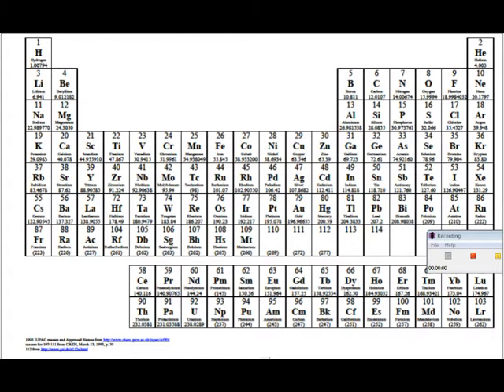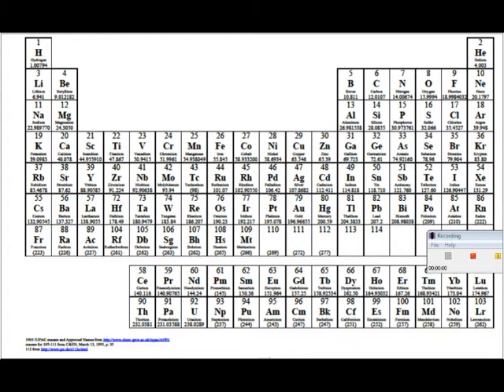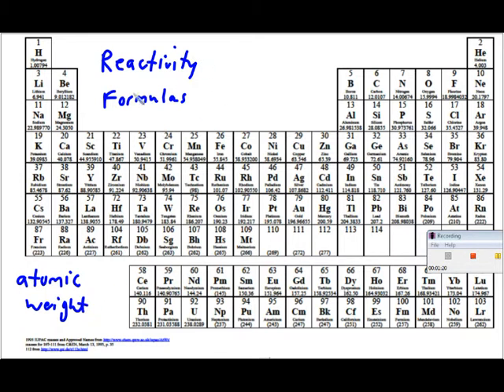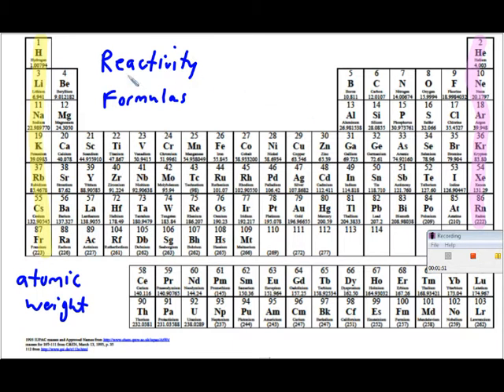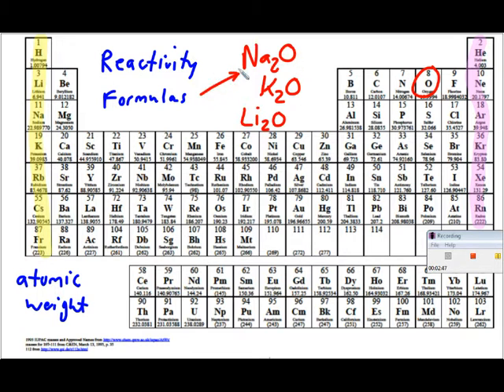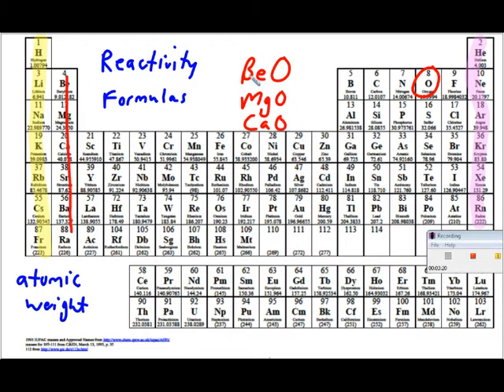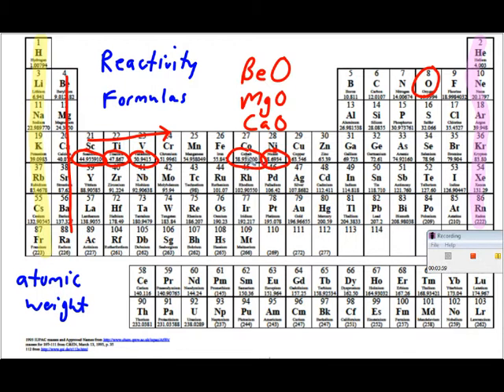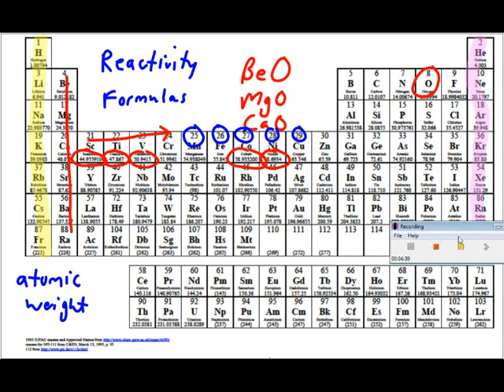Alchemy Lesson 9 Tutorial - Periodic Table